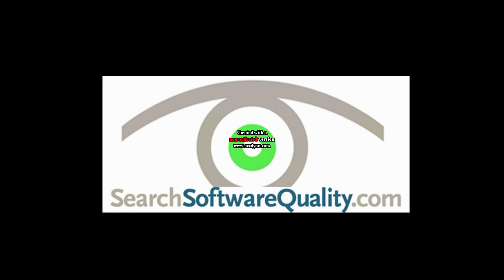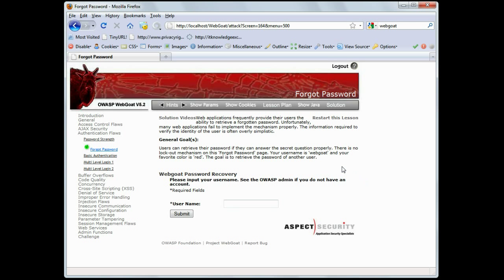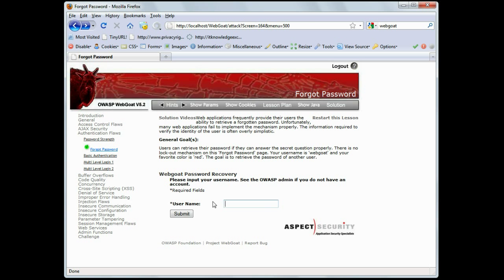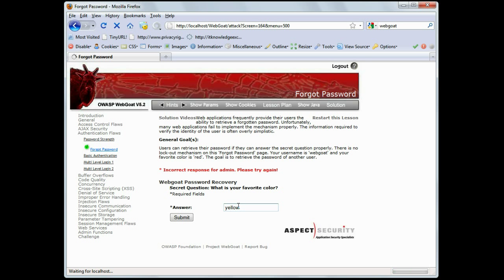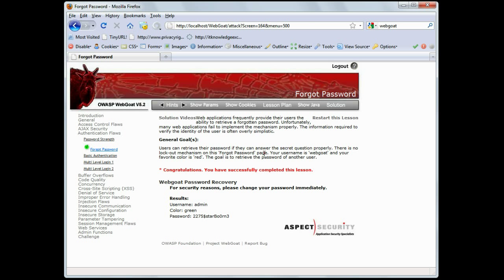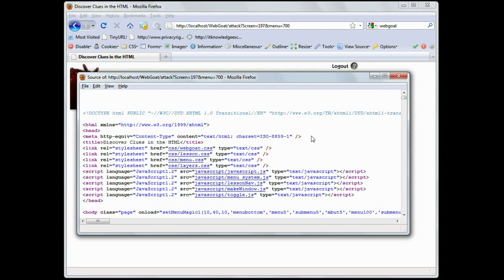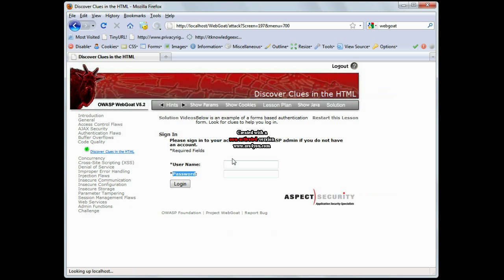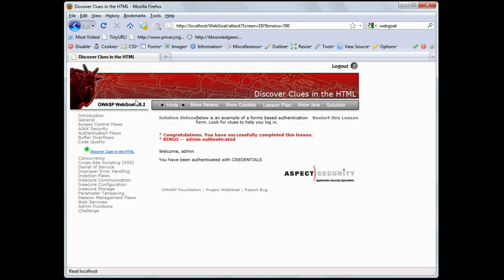SSQ: Webgoat application security testing tutorial 2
Kevin Beaver, Web application security expert and owner/operator of Principle Logic, explains authentication and log in weaknesses in this video tutorial.